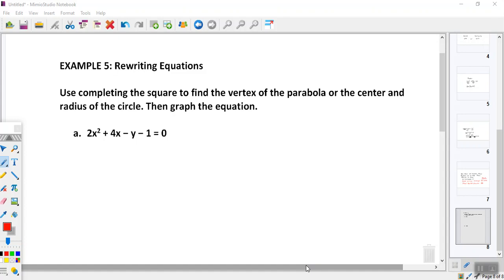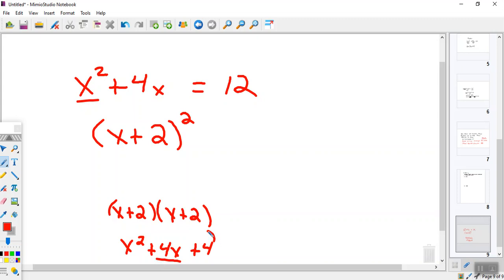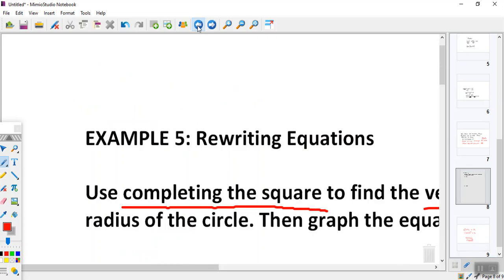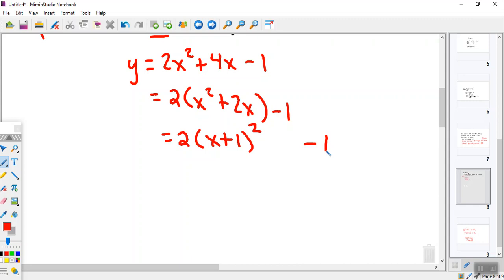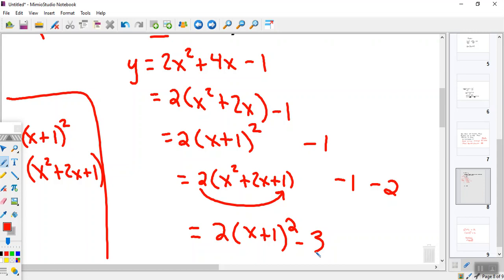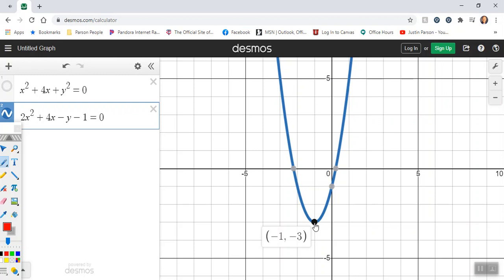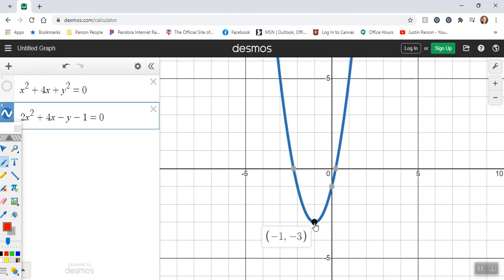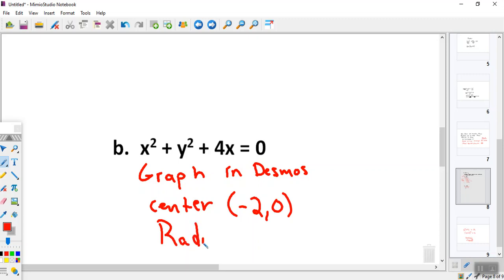CPM 2.6 Lesson Part 2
Characteristics of Quadratic Equations